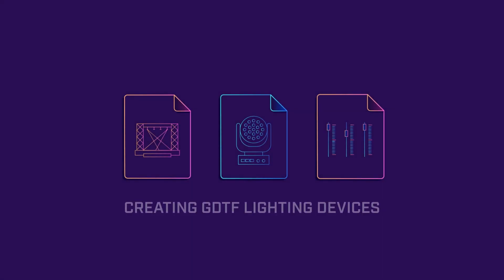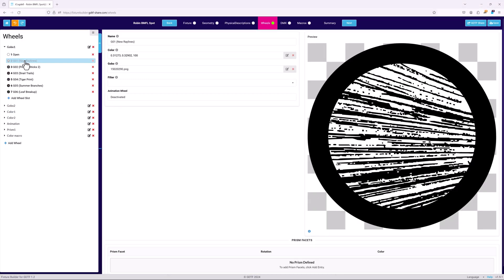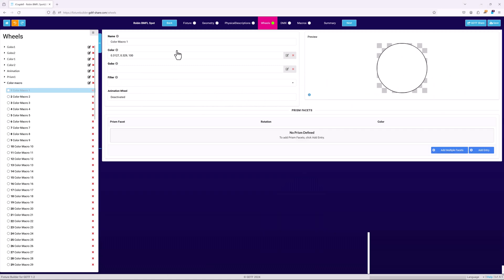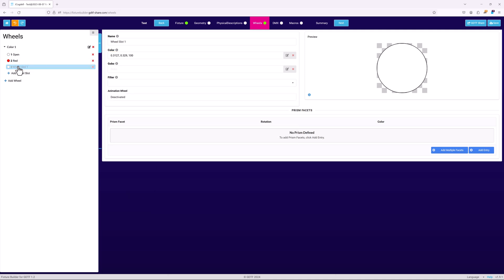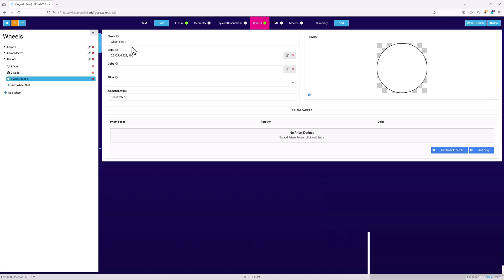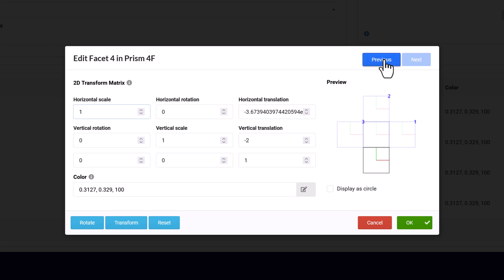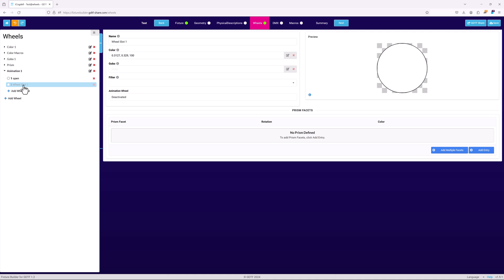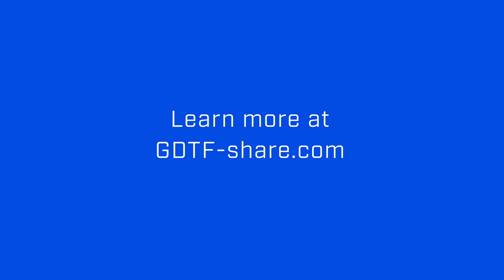How to Create a GDTF Lighting Fixture: Part IV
We recommend watching Part I, II and III of this series before viewing this video. By part IV in this series, we know that most lights now include some form of color or effects wheel and in many cases, both. Let’s take a look at how these wheels are set up and defined in a GDTF.